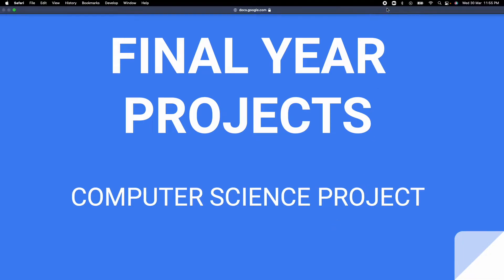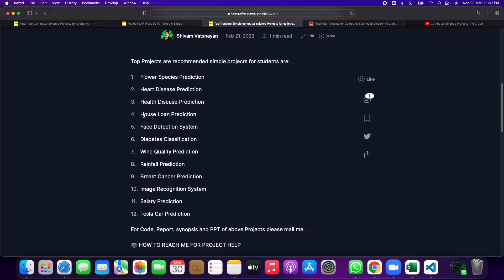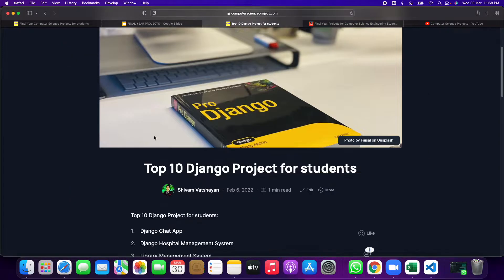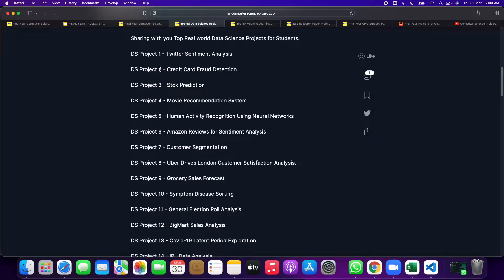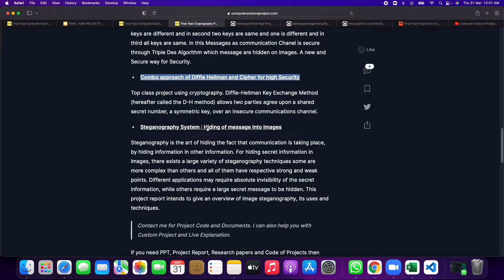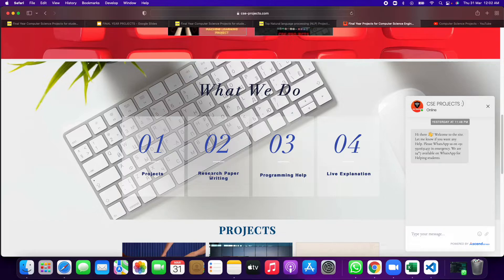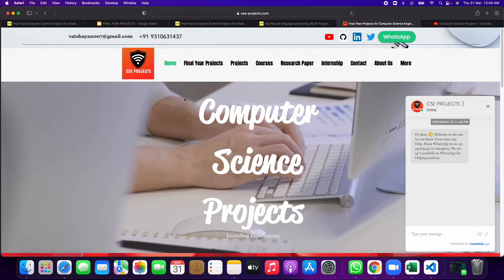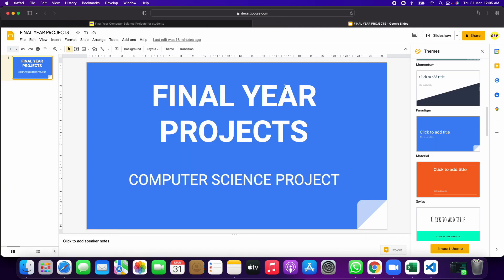Final Year Projects for Computer Science Students | Final Year CSE Projects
Final Year Projects for Computer Science students on B.tech, M.tech, BCA, B.Sc and MCA

Project Include:
1. Project Code
2. PPT
3. Synopsis
4. Report
5. Base Research Paper
6.Tutorial Video
7. Documents